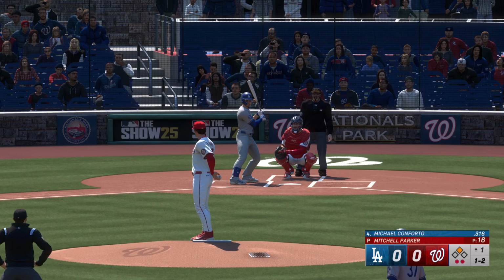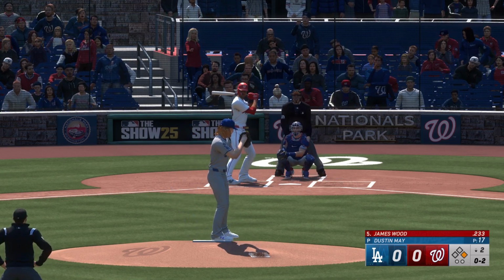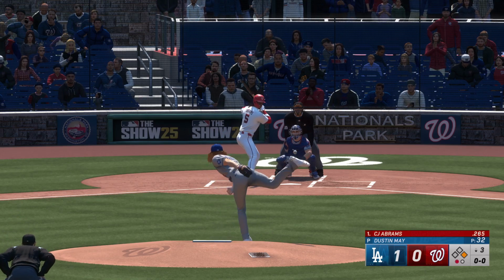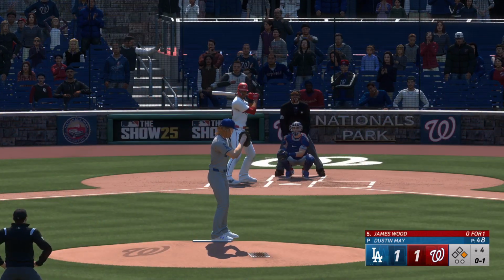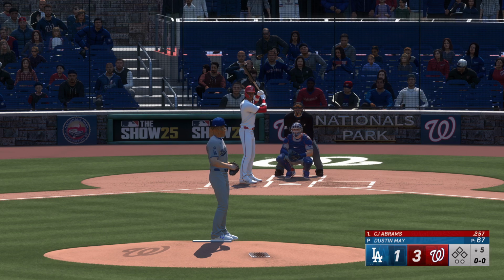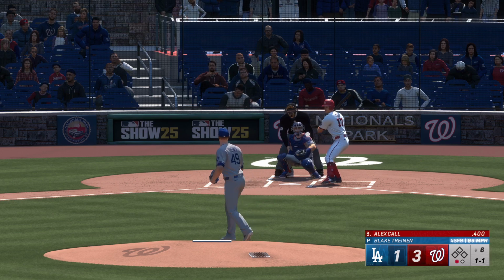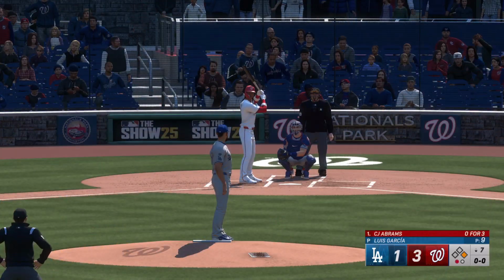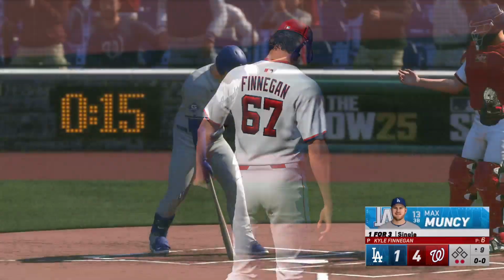MLB The Show 25 ナショナルズvsドジャース 観戦 スタメン適当